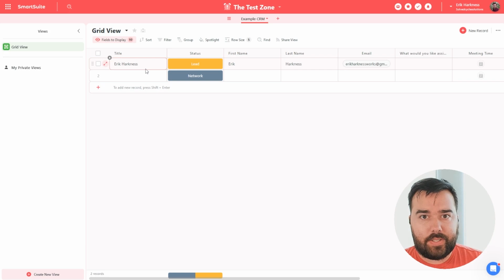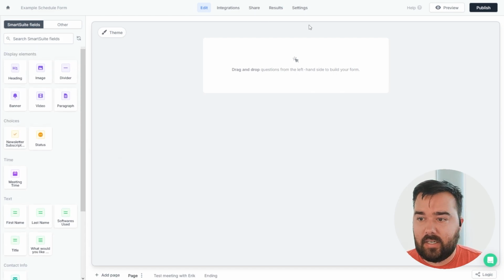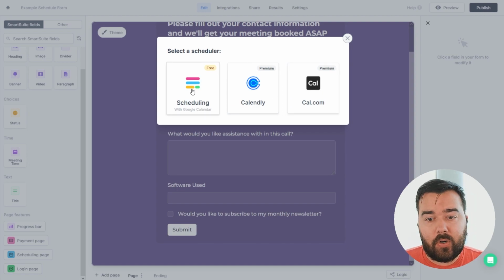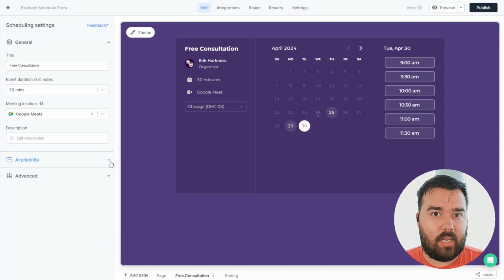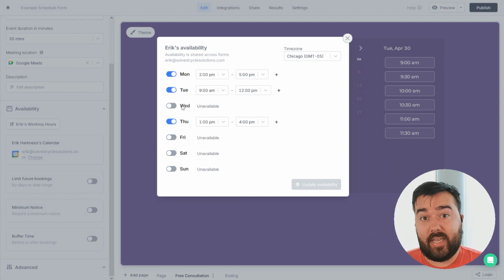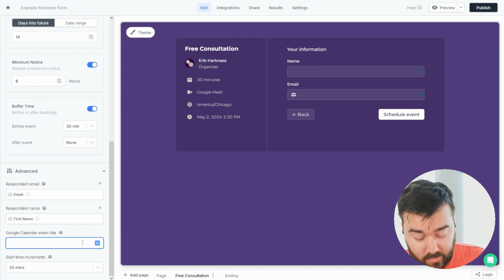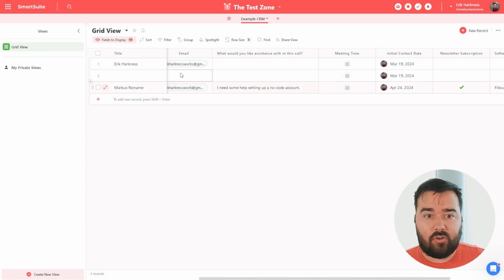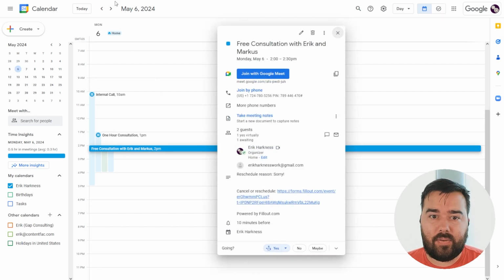Kick your $20 Calendly Habit for Fillout's new feature!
Fillout just released a brand new scheduling page inside their form software for FREE! In this video, I cover how to set up your scheduling page and integrate it with your calendar. If you're looking to kick your $20 Calendly habit or you just want to learn how to create a booking system, then check this out! 👇

Table of Contents: 📖 👇

00:00 - What's This Video About?
02:06 - Reviewing the Data Schema
03:07 - Integrating SmartSuite in Fillout
04:30 - Setting Up Your Form
05:50 - Setting Up the Scheduling Page
08:33 - Integrating Google Calendar in Fillout
10:24 - Setting Up Your Availability
11:48 - Reducing Redundancy
13:02 - Testing the Automation
14:31 - Issues with the Beta
15:42 - Reviewing the Calendar Integration
16:59 - Final Thoughts
17:15 - Reach Out for More Help!